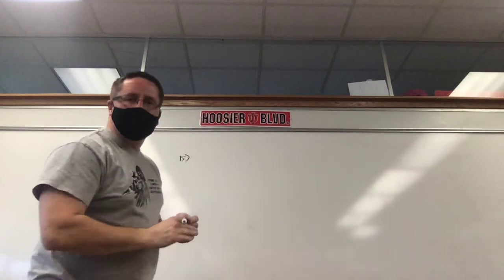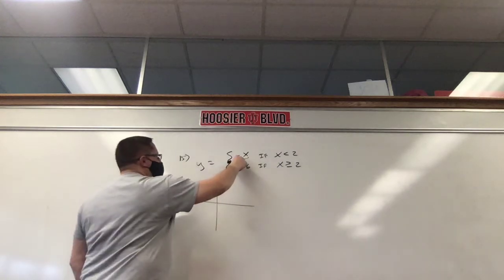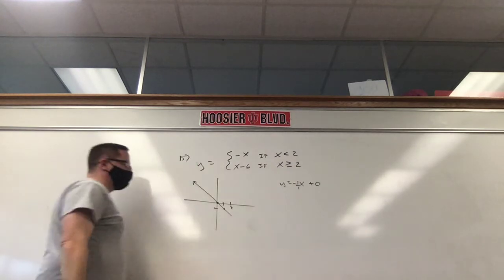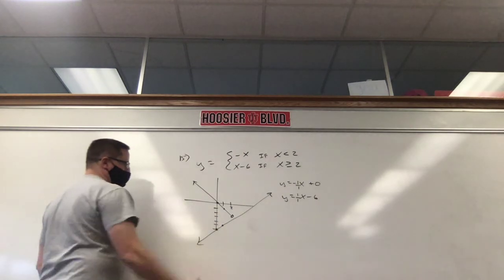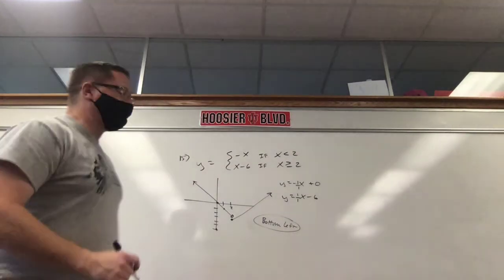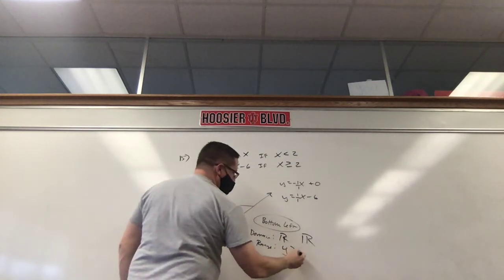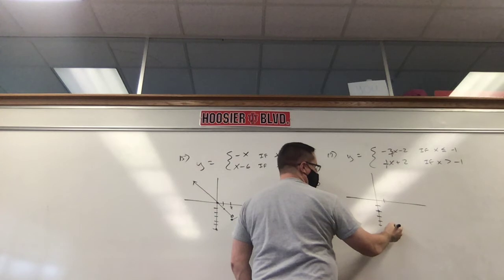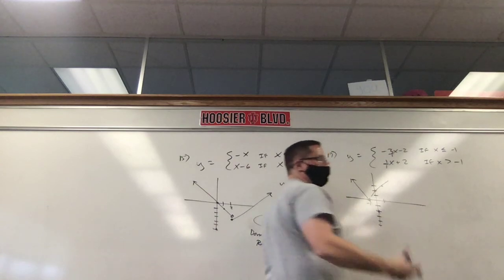1:22:21 Algebra Lecture Section 4 7 part 2